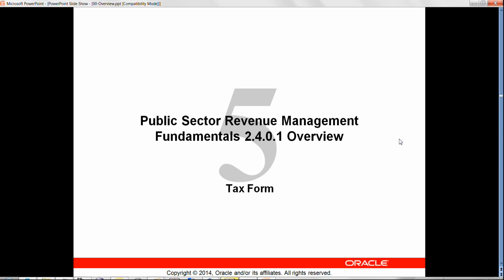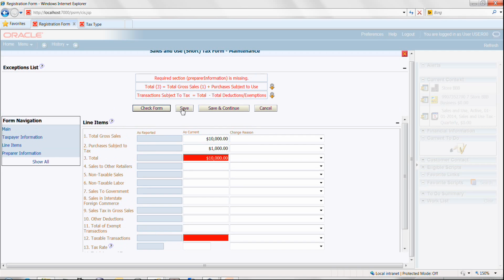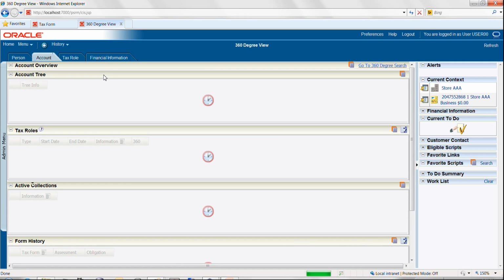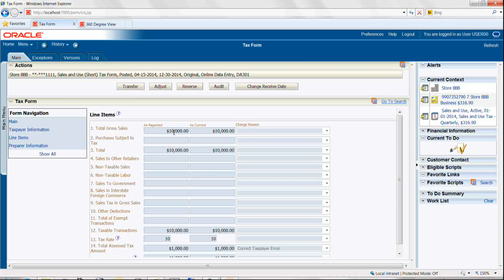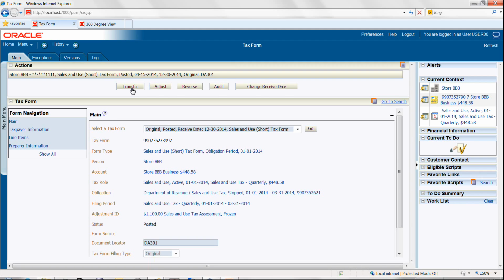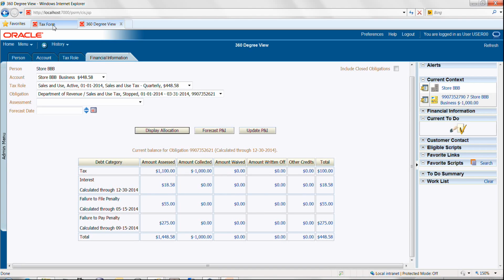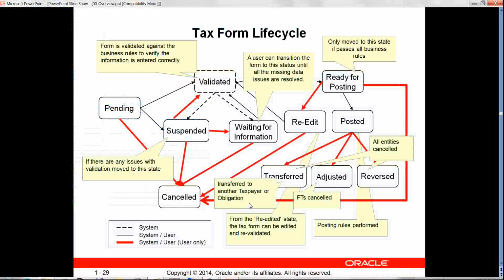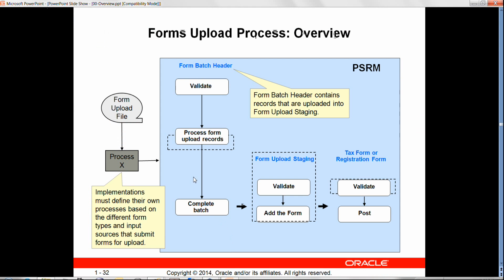05 Tax Form